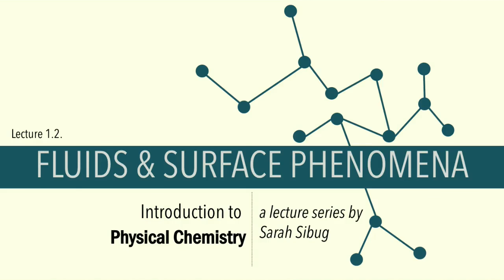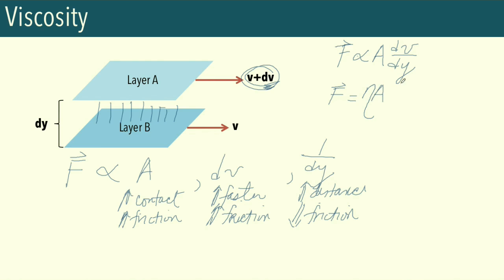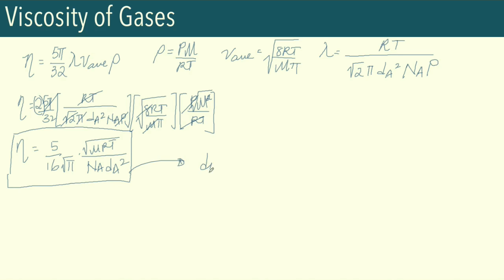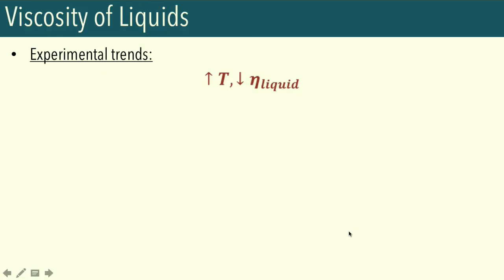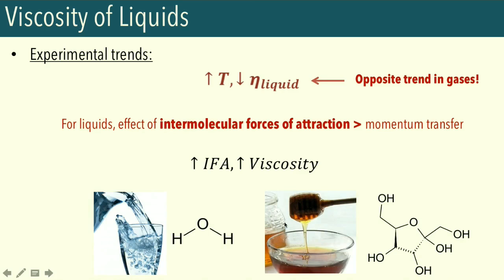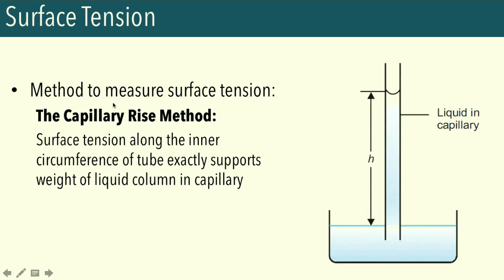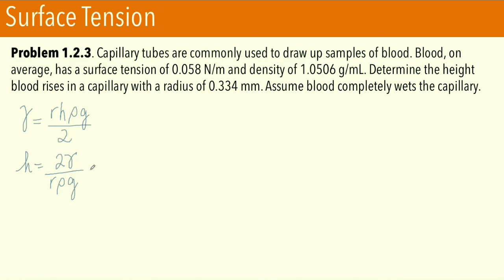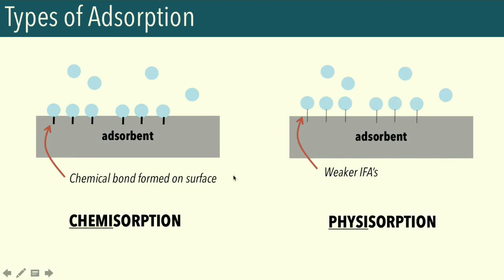1.2. Fluids and Surface Phenomena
Lecture on fluid properties like viscosity and surface tension, along with some discussion on adsorption isotherms

Outline:
0:54 Viscosity
31:20 Surface Tension
43:45 Adsorption